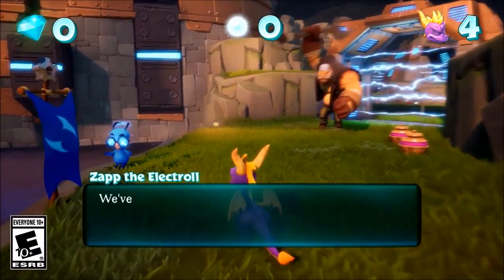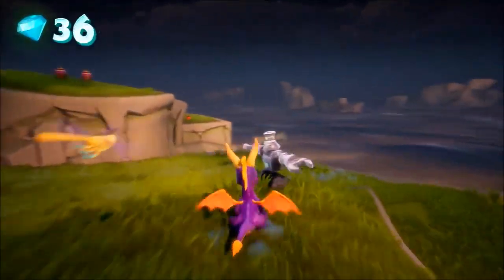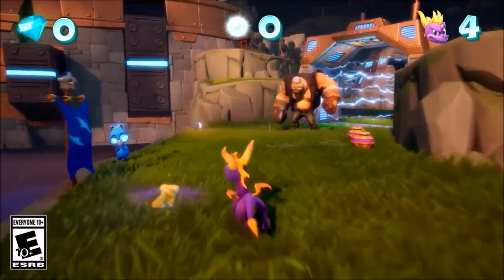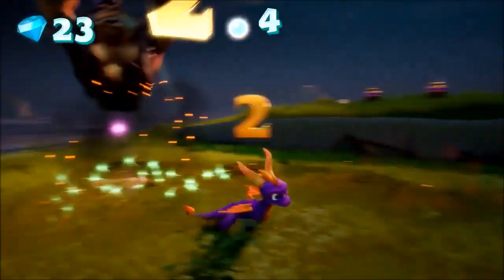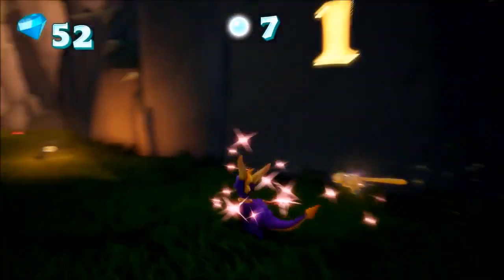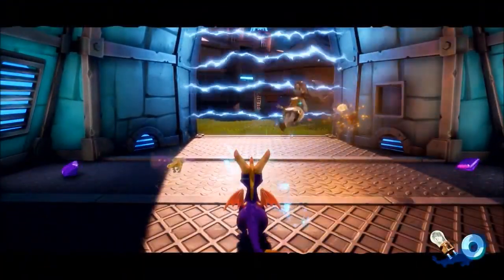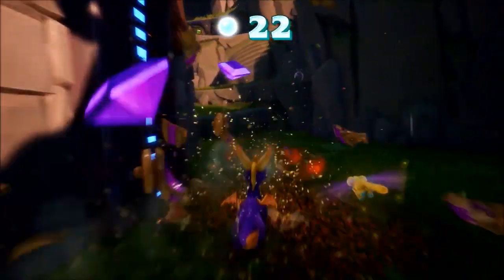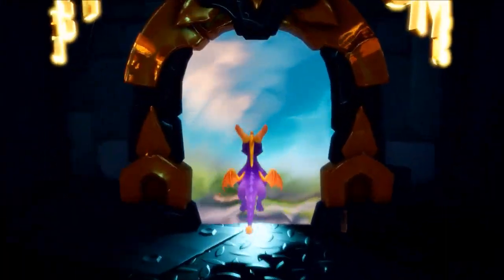Spyro Reignited Trilogy Update New Extended Hurricos Gameplay From Spyro 2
Hi guys Blueknight here and today I'll be discussing the newest extended gameplay of Hurricos in the Spyro Reignited Trilogy.

You guys can also find me over at these places